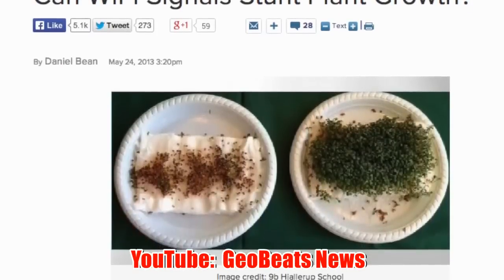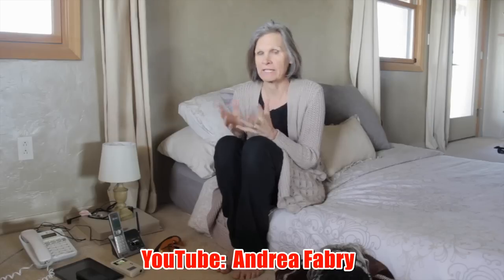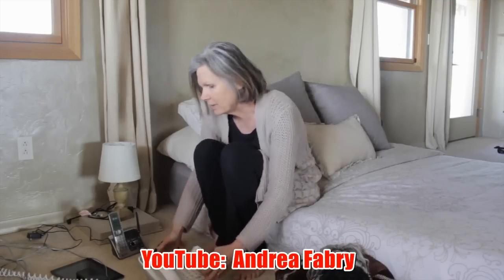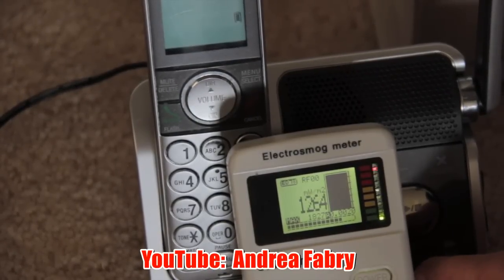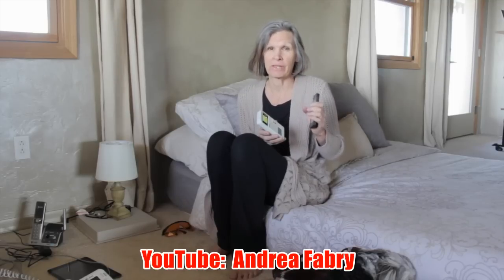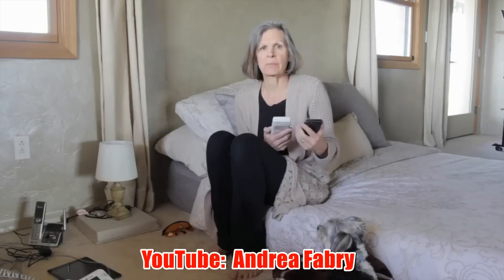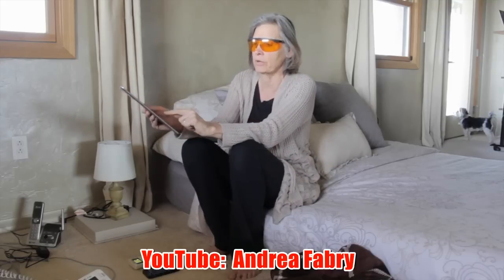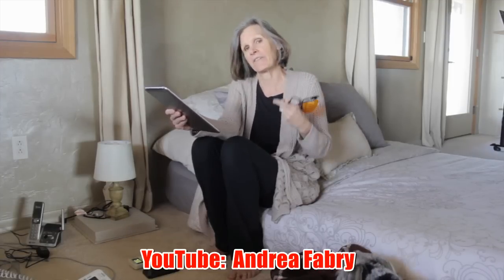5G WiFi Router Experiment On Plant Growth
What's WiFi doing to us? Experiment finds that shrubs die when placed next to wireless routers

A Danish science experiment by a group of 9th-graders has gained worldwide interest and may have us rethinking the proliferation of wireless devices in our homes.

Pupil Lea Nielsen said: ‘We all thought we experienced concentration problems in school if we slept with our mobile phones at the bedside, and sometimes we also found it difficult sleeping.’

However, because they were not able to monitor their brain activity at their school in Denmark, they chose to monitor plants near wireless routers, which emit similar radio waves to mobile phones.
When the girls grew trays of garden cress next to WiFi routers, they found that most of the seedlings died.

In the experiment, they placed six trays in a room without any equipment and another six trays in a room next  to two routers.
Over 12 days many of the seedlings in the WiFi room turned brown and died, whereas those in the others room thrived.

But critics claim that the cress seedlings left next to the routers probably struggled because they were dried out by heat emitted from the devices.

Whether you believe the amount and type of radiation from WiFi and cell phones to be harmful or not should be based on your research and not what your government tells you is safe or not.

The fact is that these frequencies interact with our bodies and can make us feel ill over a period of time. Do your own study. Get rid of all Wifi in your room at night. Try it for a month and see if you feel better. 8 hours average night sleep x 30 days = 240 hours less exposure to your body.

God bless everyone. Jesus loves you all.

Please consider helping out by investing in our our channel and new